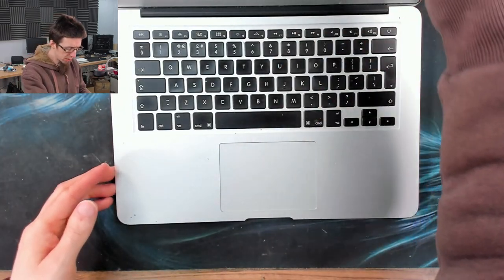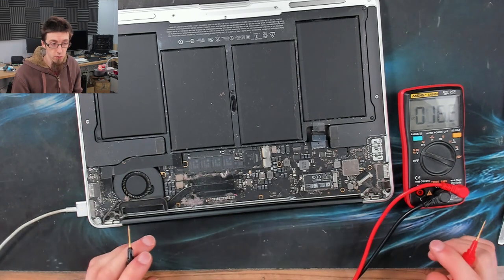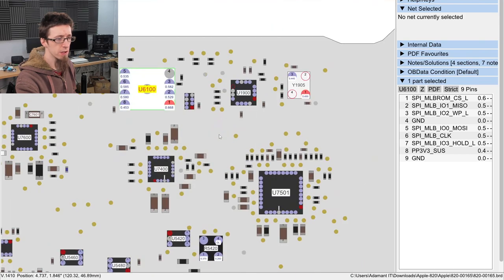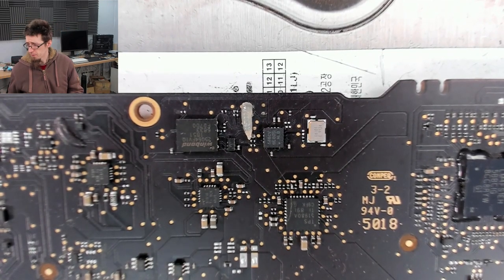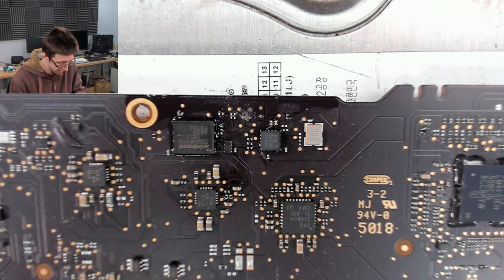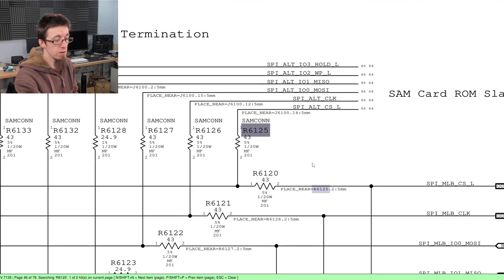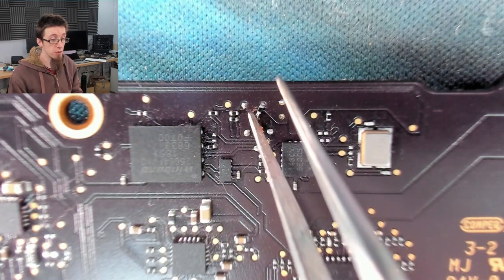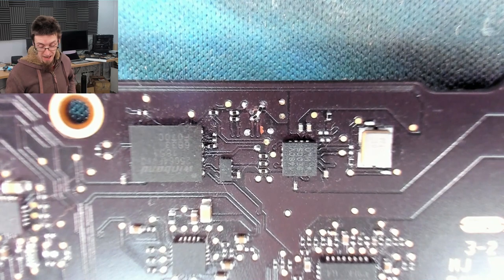MacBook Air Doesn't Turn On, small soldering needed - LFC#306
Today on "I suck at micro soldering", some SPI bus resistors need to be replaced.